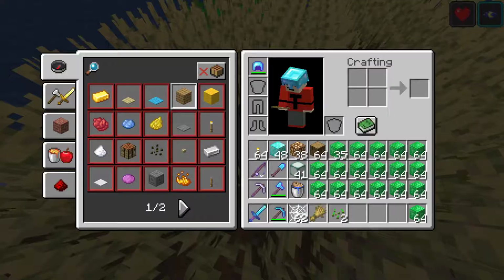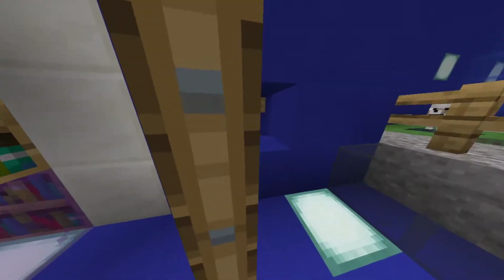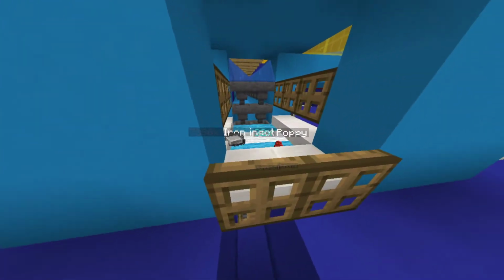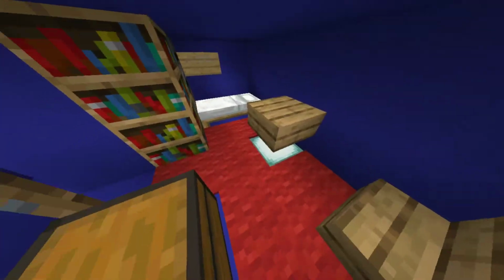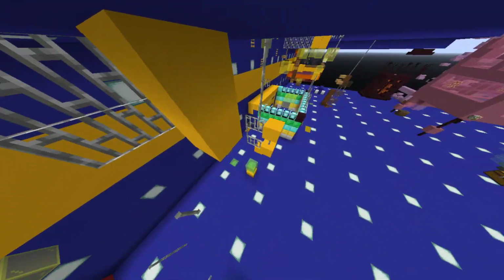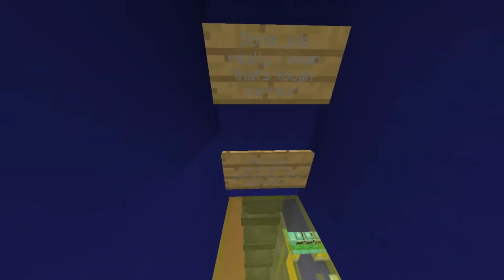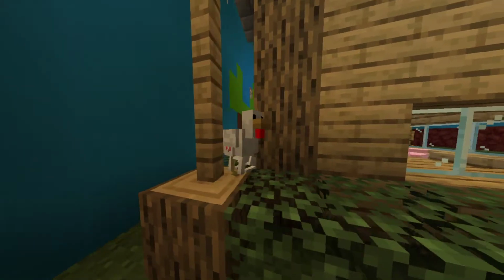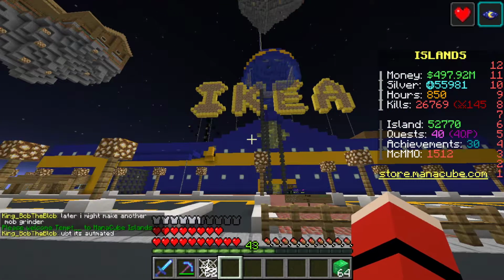Goodbye Islands!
Season 5 on Manacube islands is coming to an end. It is gone but not forgotten. I forgot in the video to share my sword. Here it was...
Diamond Sword:
Fire Aspect II
Knockback II
Looting III
Mending
Sharpness V
Sweeping Edge III
Unbreaking III
Ice Aspect III
Master Inquisitive II
Shackle III
Rage VI
Mobtrak Kills- 43,000
Stattrak Kills 124
Headless III
Inquisitive II
Viper III
PROTECTED